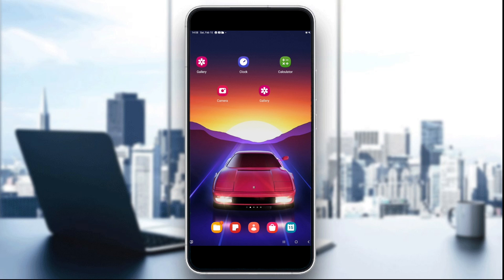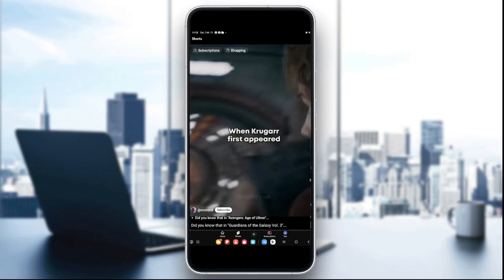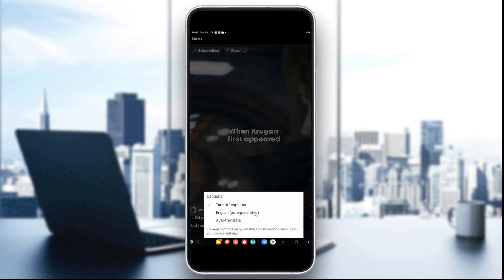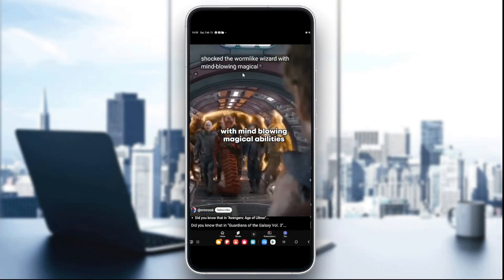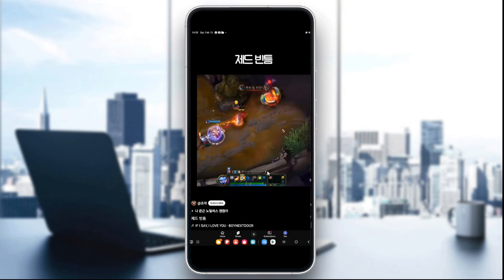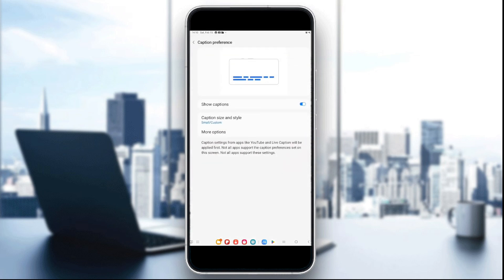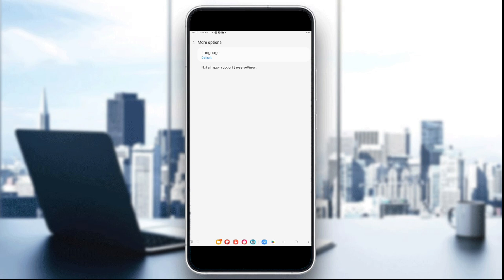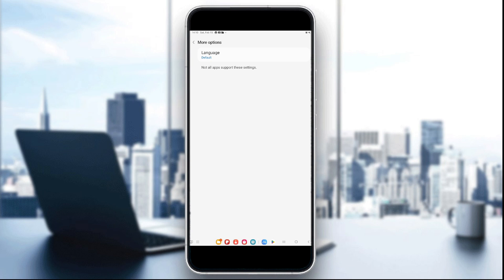How To Read Captions In YouTube Shorts Tutorial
Today we talk about read captions in youtube shorts,how to read captions in youtube shorts,youtube shorts